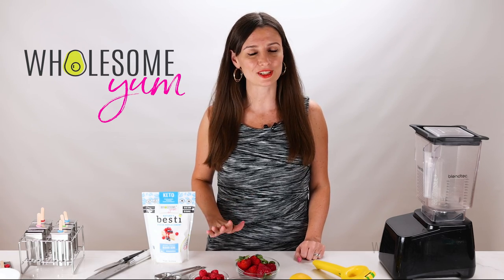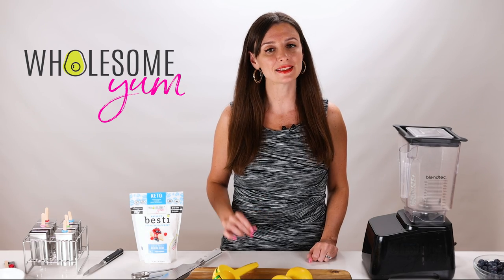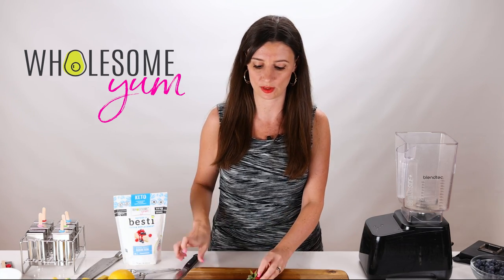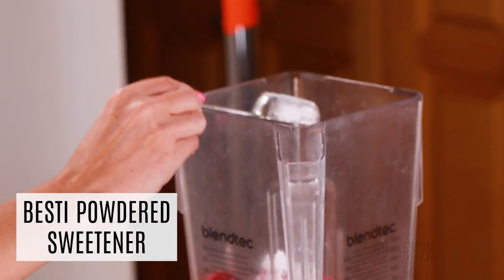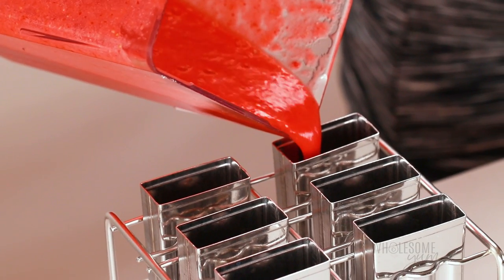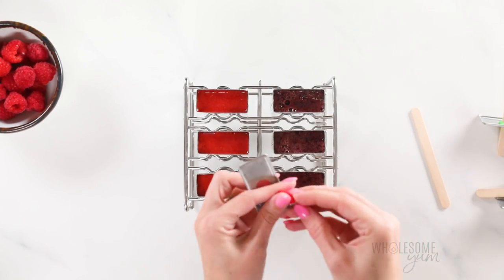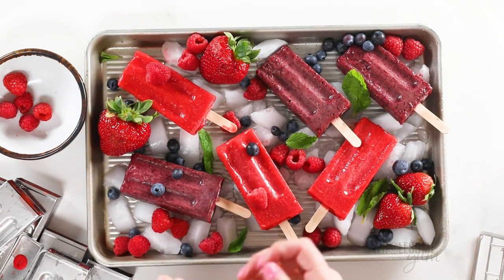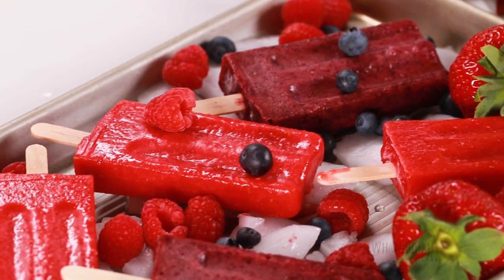SUGAR FREE POPSICLES: 5-Minute Prep, Just 3 Ingredients, All Natural!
Learn how to make sugar free popsicles with just 3 simple, natural ingredients! This easy recipe is healthy, fruity, and easy to customize.
⬇️⬇️⬇️ CLICK FOR RECIPE ⬇️⬇️⬇️

SUGAR FREE POPSICLES RECIPE INGREDIENTS:
► 3 cups Fresh berries (blueberries, raspberries, strawberries, and/or blackberries)
► 1/3 cup Water (or coconut water)
► 1/3 cup Besti Powdered Monk Fruit Allulose Blend

TOOLS & PRODUCTS I USE FOR MAKING SUGAR FREE POPSICLES:
► Lemon juicer
► Measuring spoons
► Paring knife
► Stainless steel popsicle molds
► Popsicle sticks

📖 My 1st cookbook (The Easy Keto Cookbook)
📖 My 2nd cookbook (The Easy Keto Carboholics’ Cookbook)
📱 Get the Wholesome Yum app for healthy low carb recipes, custom meal plans, and macro tracking:

⏱️ TIMESTAMPS:
0:00 - Why you’ll love these sugar free popsicles
0:53 - How to make sugar free popsicles (strawberry and raspberry)
2:07 - What sweetener to use
2:44 - Blending and pouring
3:15 - Repeat to make blueberry popsicles
3:33 - Working with the molds and freezing
3:53 - How to remove the popsicles from the molds
4:37 - Taste test

🥑 ABOUT WHOLESOME YUM
Hi, I’m Maya from Wholesome Yum! I create easy, healthy recipes, with 10 ingredients or less. I’m also a cookbook author, meal plan creator, writer, and photographer. You’ll find lots of low carb and healthy recipes and resources on my website, WholesomeYum.com, in my Wholesome Yum app, and here on my YouTube channel.